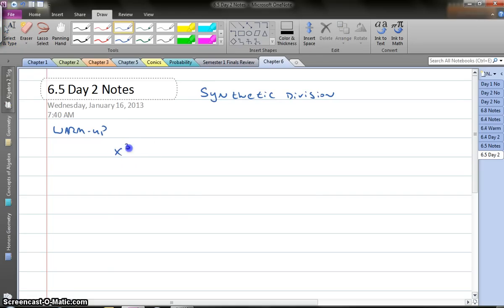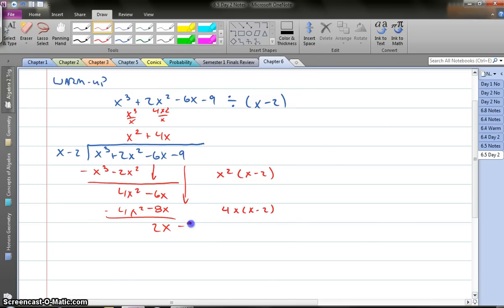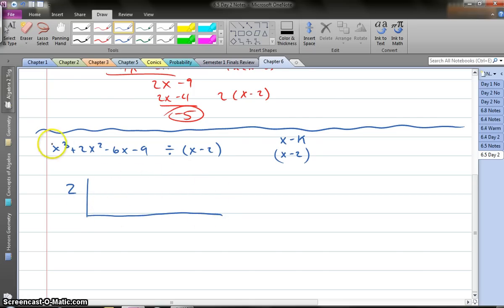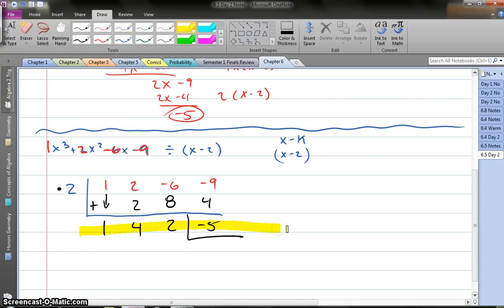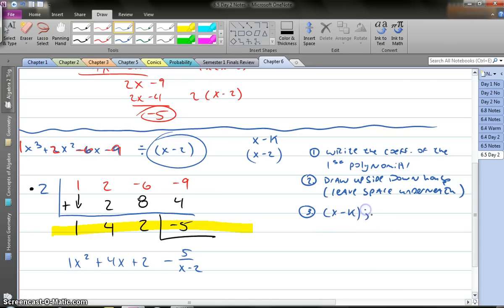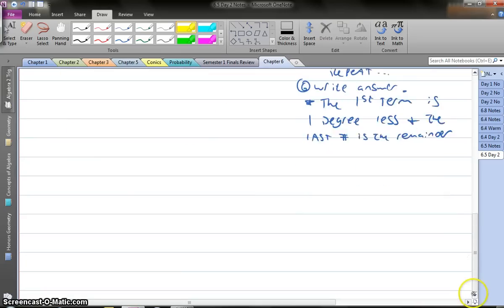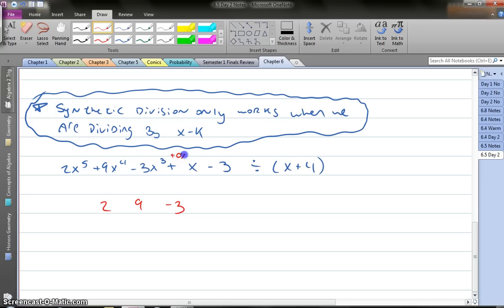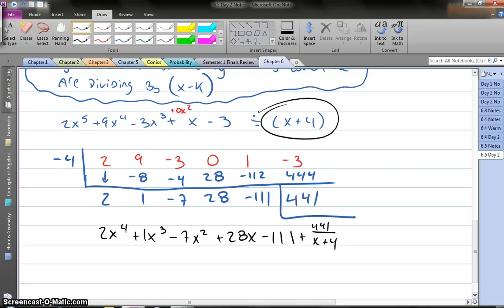6 5 Day 2 Video